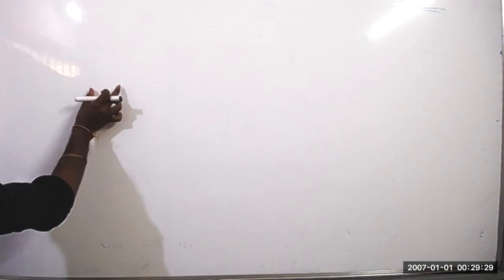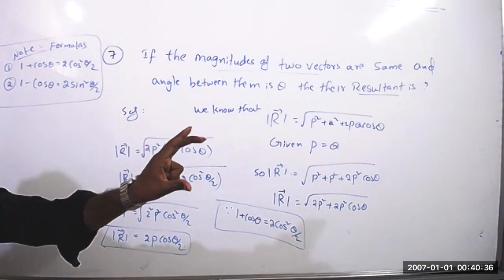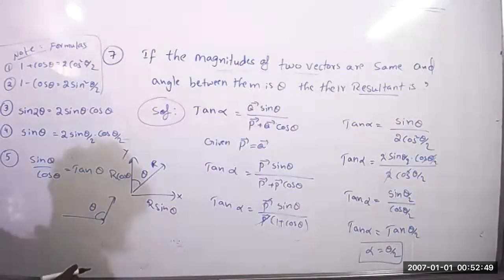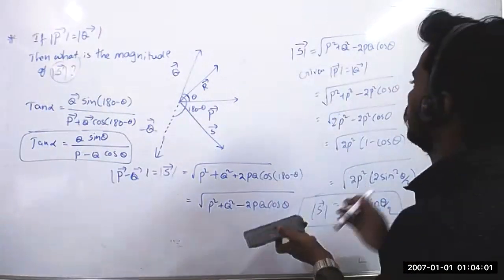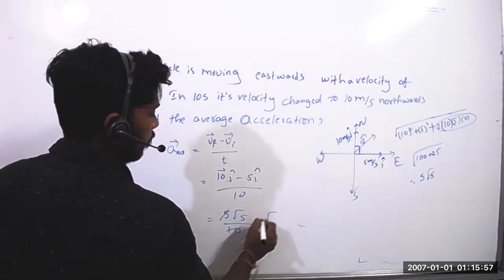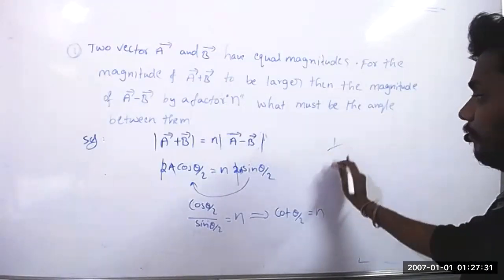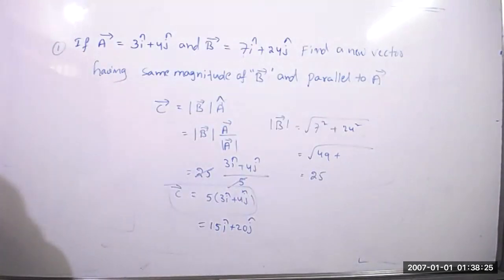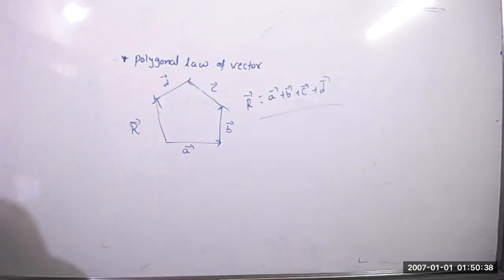9TH - PHYSICS - IMPERTINENT PROBLEMS ON PARALLELOGRAM LAW (4. SEP)